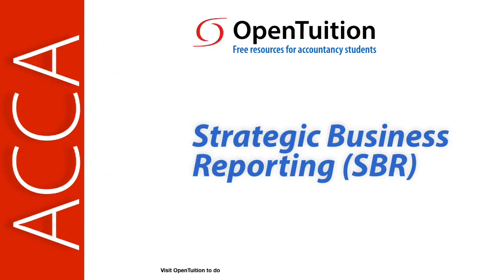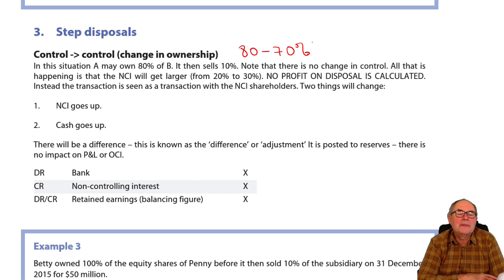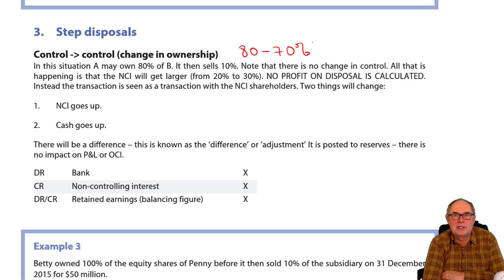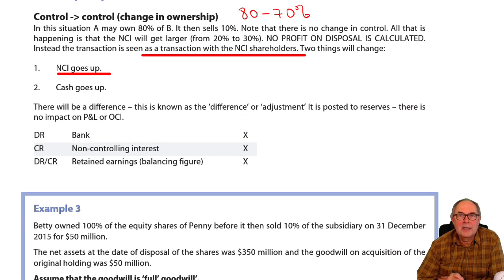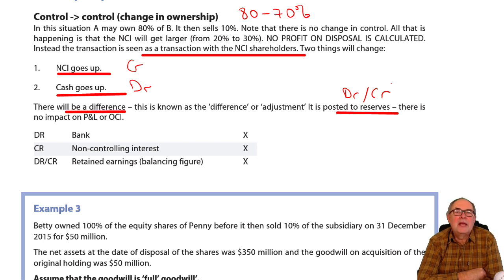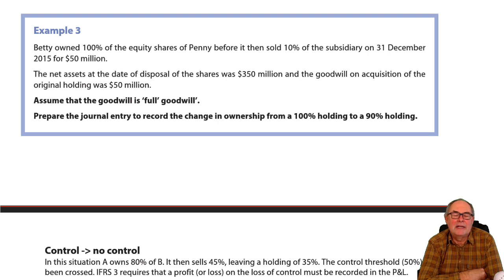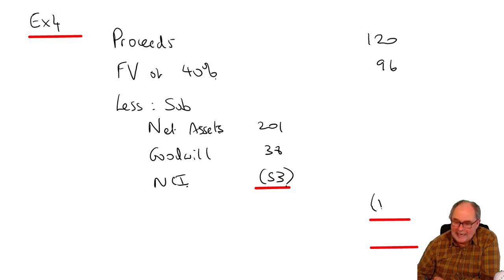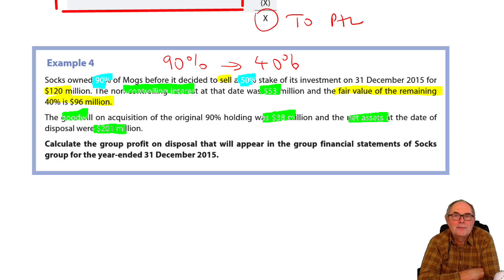Changes in group structure -step disposals - ACCA SBR